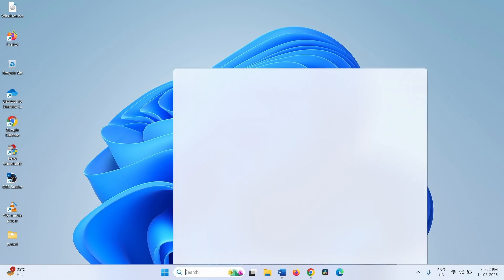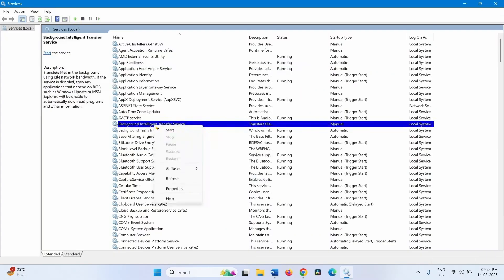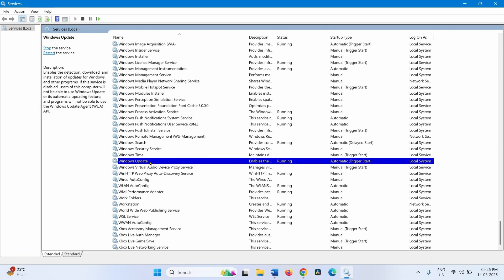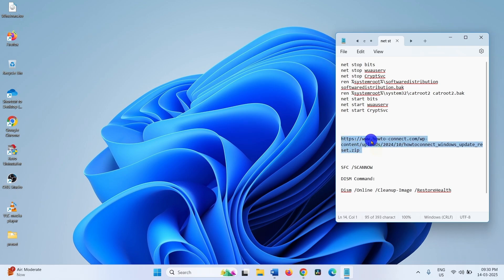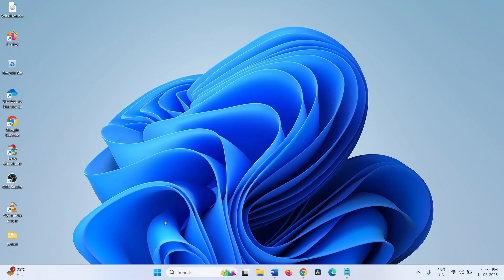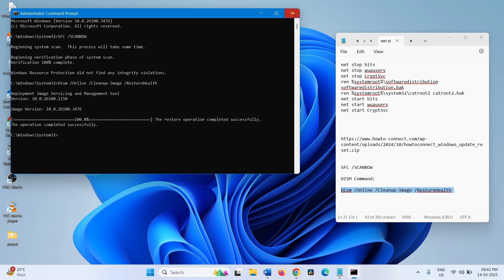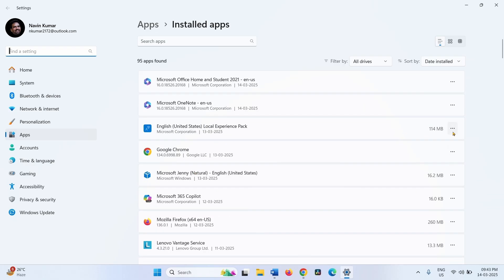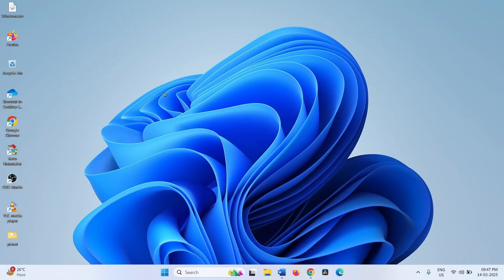How to fix update KB5053656 failed to install in Windows 11 24H2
Commands to repair corrupted system files:

SFC /SCANNOW